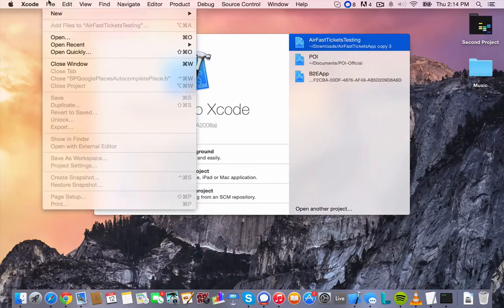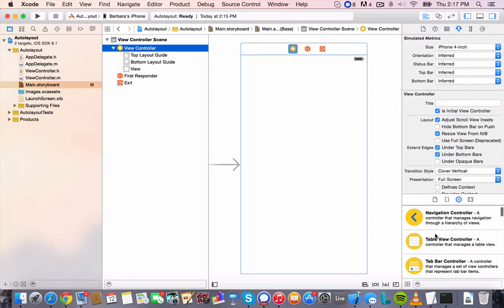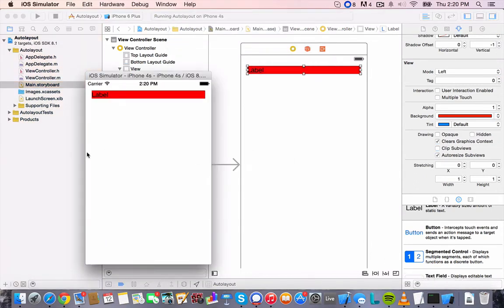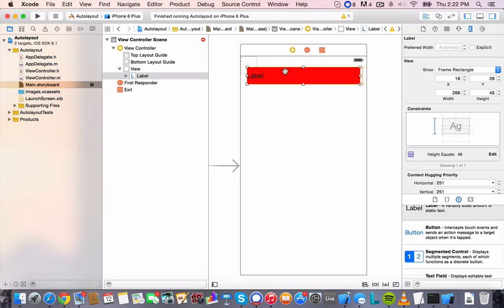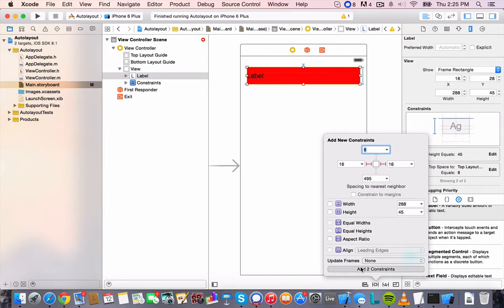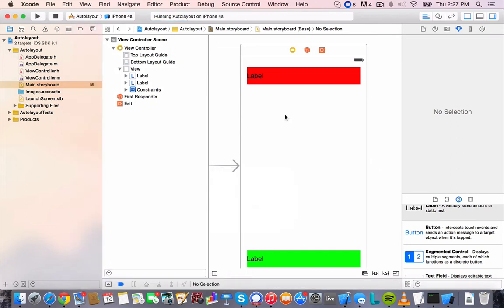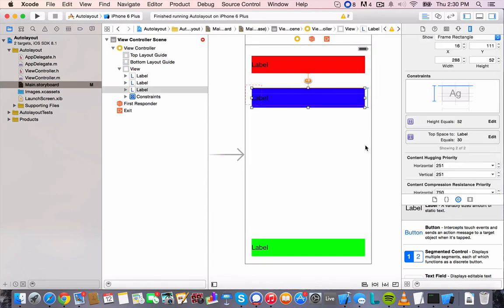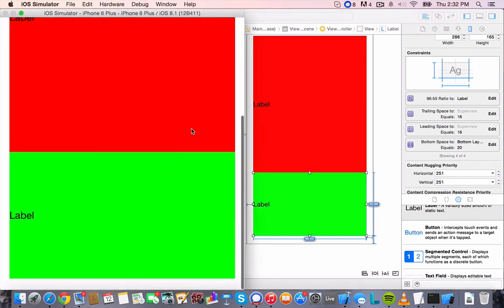iOS 8 SDK Tutorial - Autolayout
Basics of autolayout in iOS 7/8.

Post questions below.